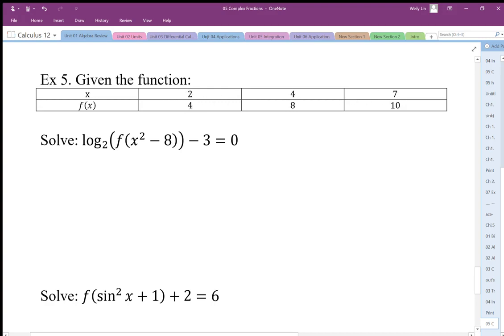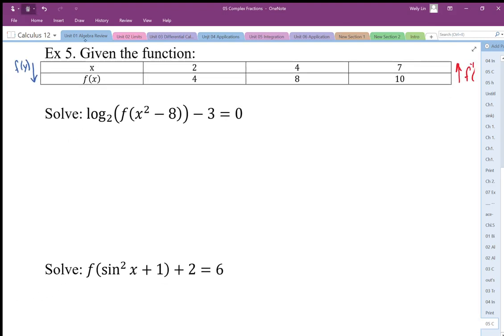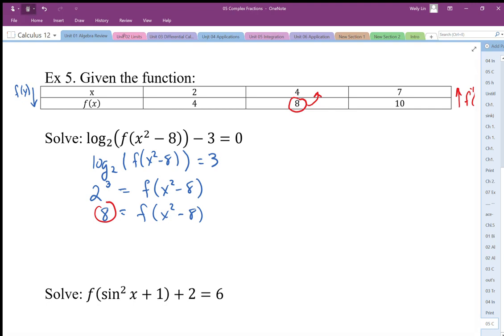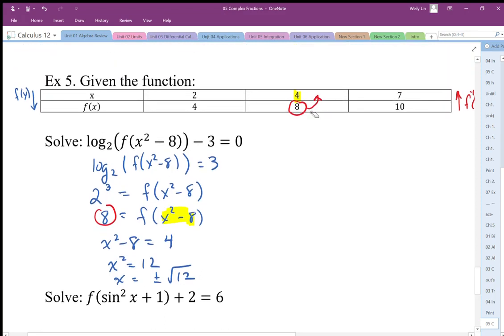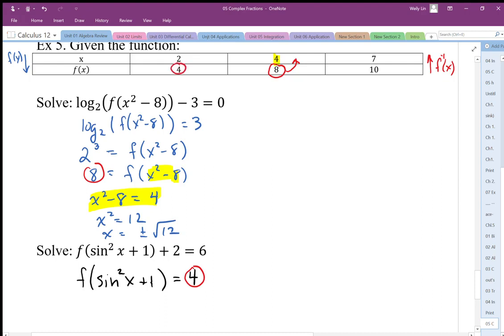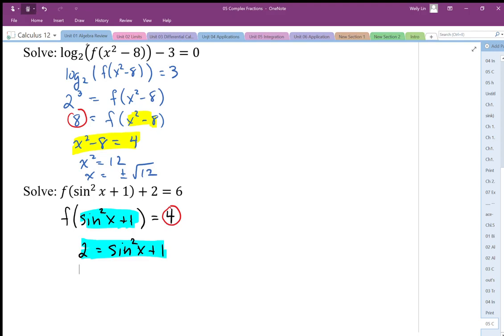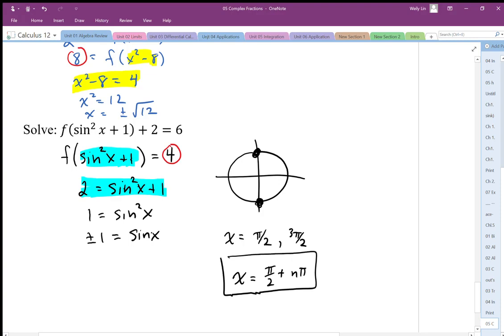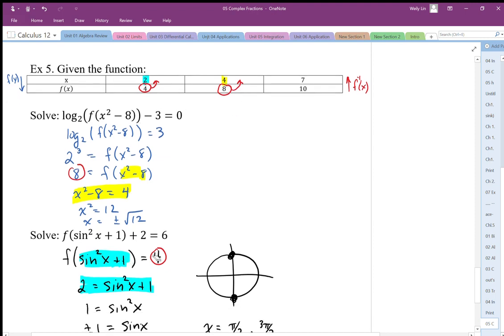05 Complex Fractions Part5